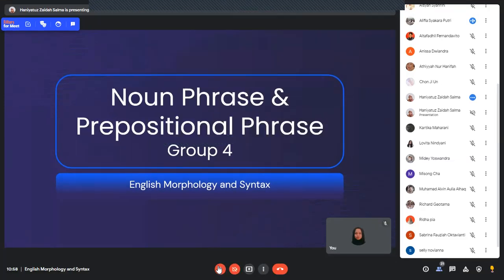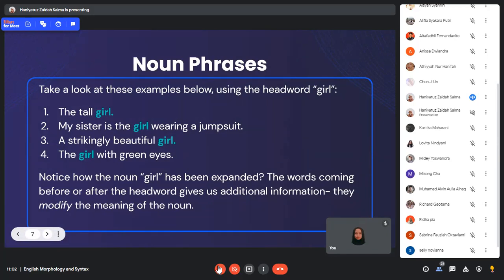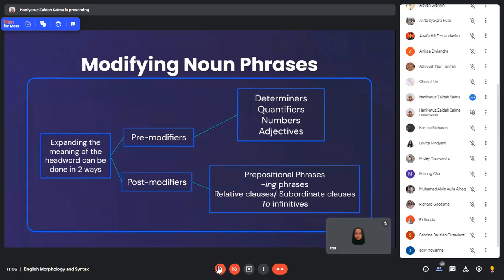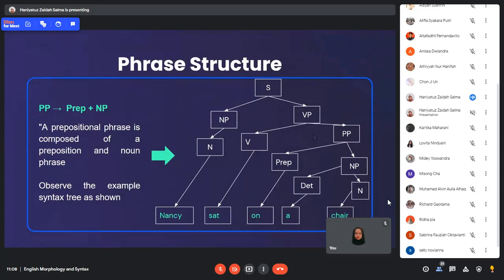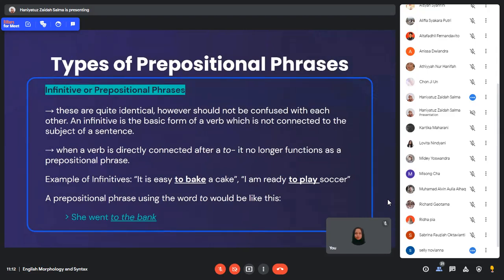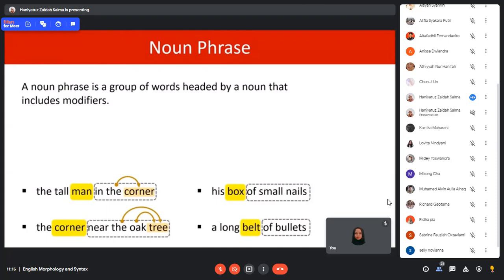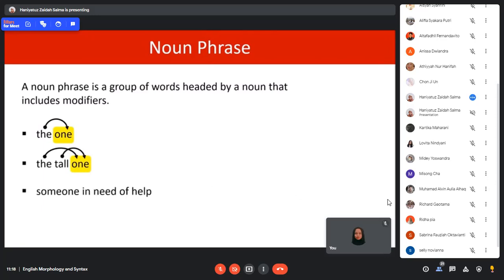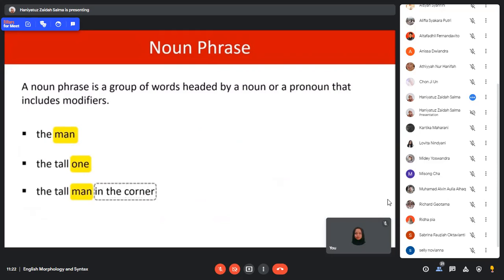Noun Phrase and Prepositional Phrase